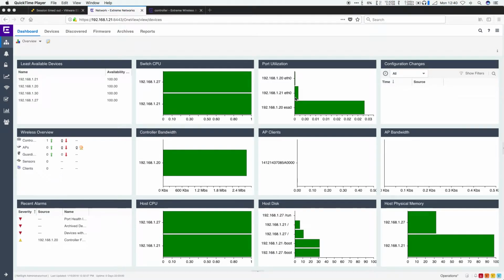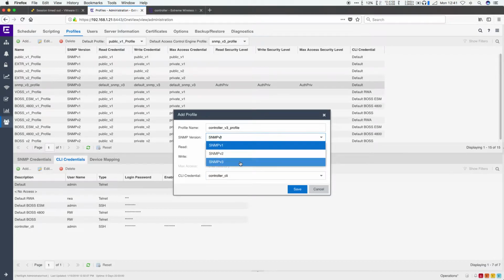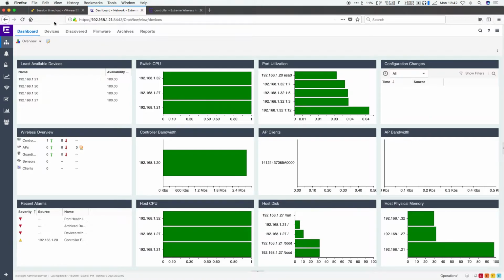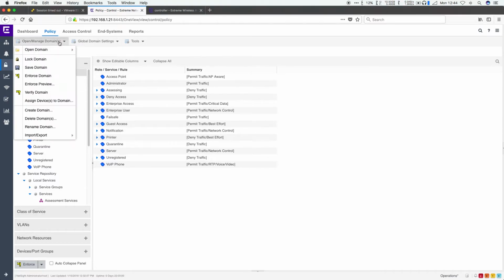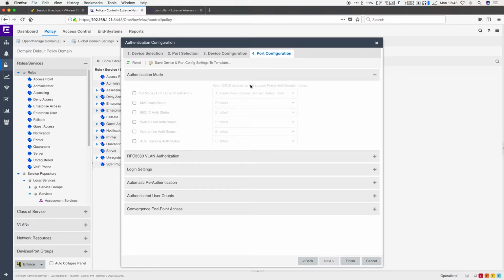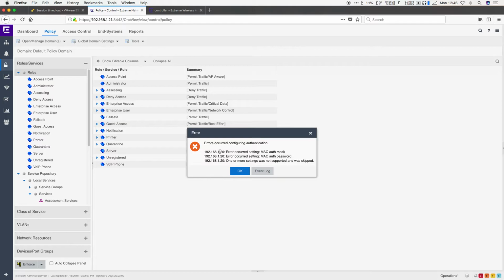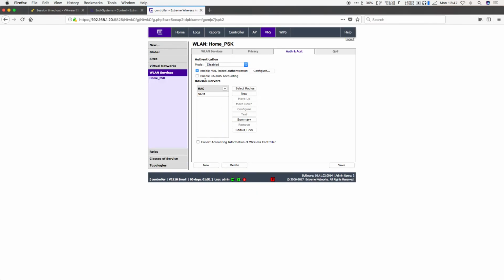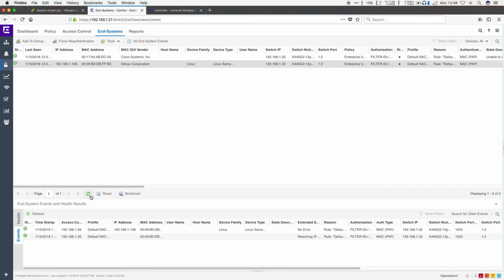Rebuild Branden's Lab - Chapter 8 - Configuring MAC Auth on Switch and WLC